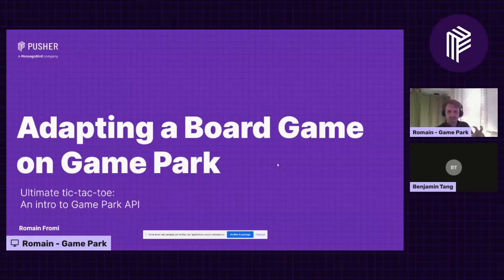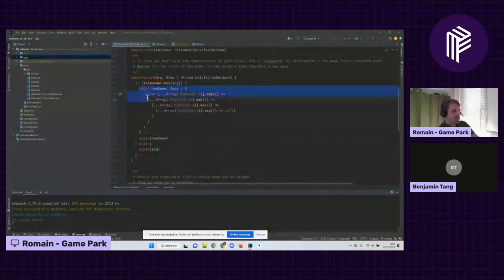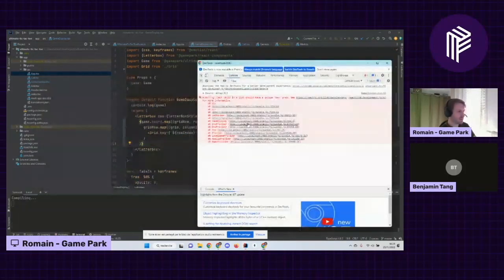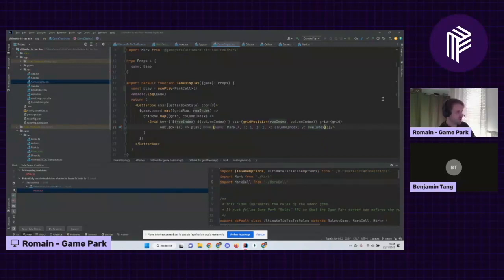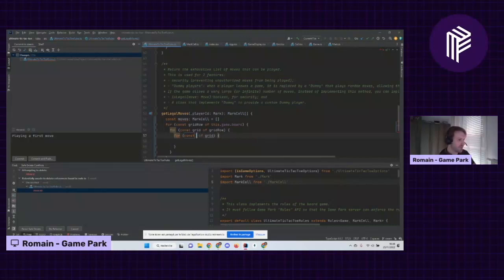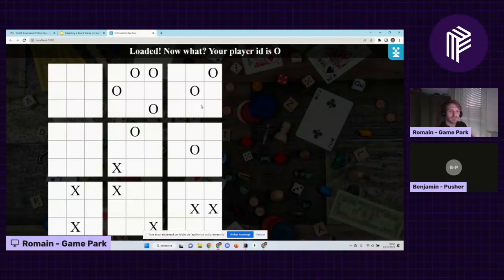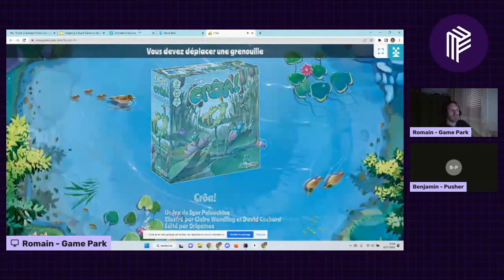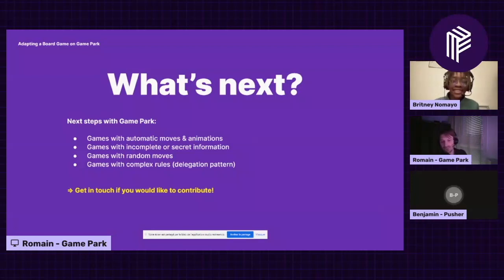Building Social Board Games with the GamePark API and Pusher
Romain Fromi from GamePark joins us on Twitch!

Discover how the GamePark API enables developers to build interactive board games on the GamePark platform. Learn how Romain uses Pusher to power the real-time features on his board games including: in-game notifications, managing player states and using private channels to share secret information.

For those following along, check out the Ultimate tic tac toe repository

Join the official Game Park Discord for opportunities to implement games and earn a share of the revenue